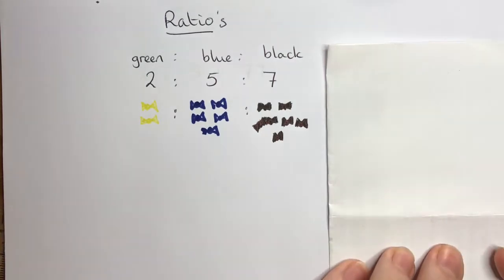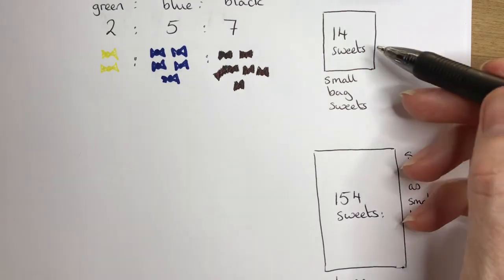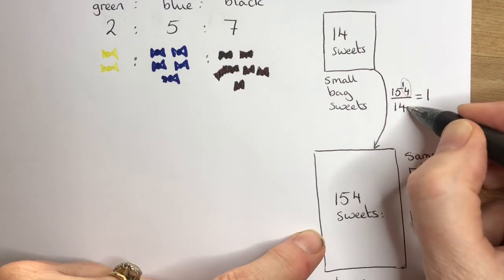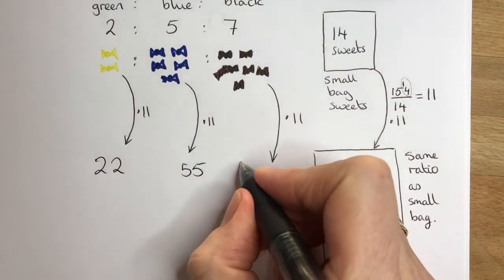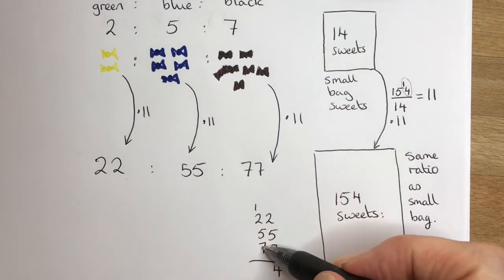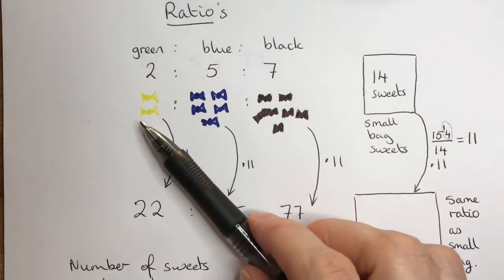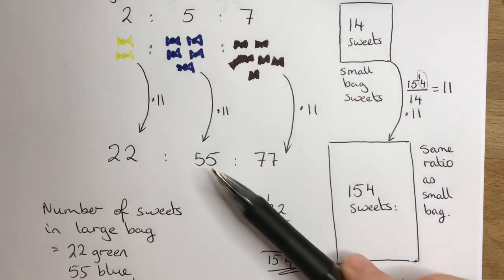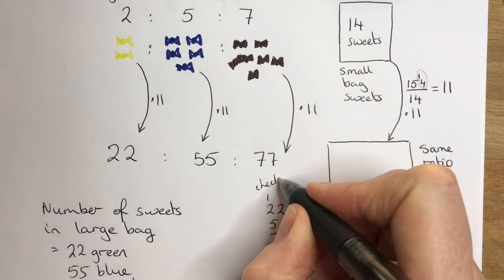Ratio's There are 154 sweets in a bag in the ratio 2:5:7. How many of each colour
maths,
math,
wendy maths,
wendy math,
basics,
introduction,
step by step,
made easy,
ratio,
different,
coulored,
color,
sweets,
marbles,
calculate,
problem,
solving